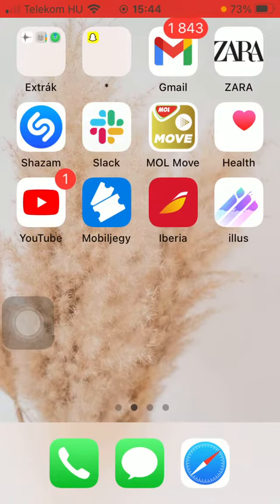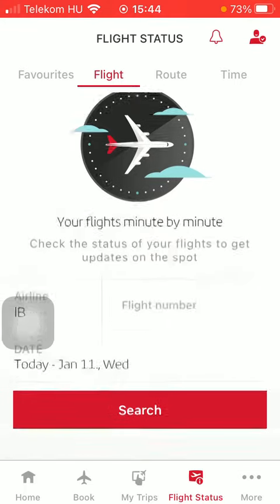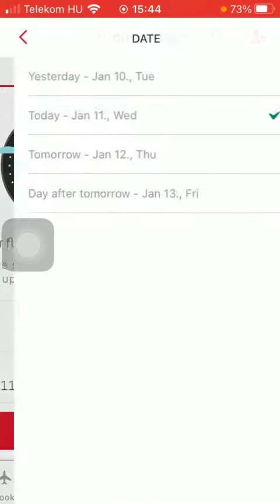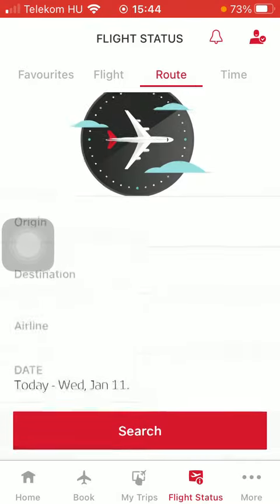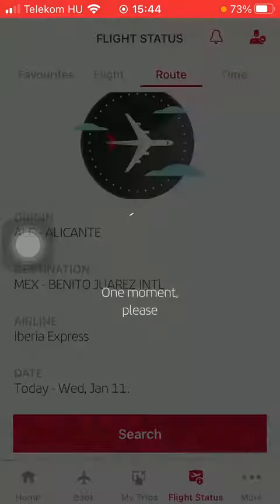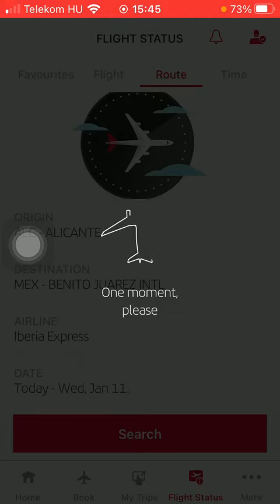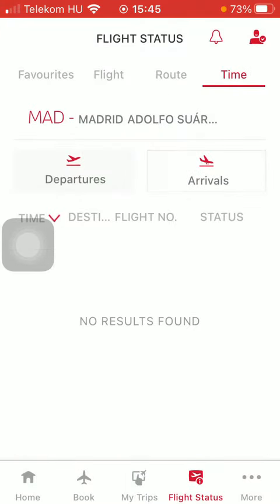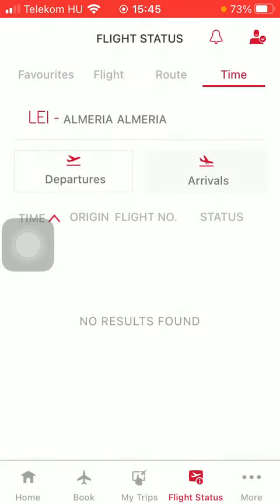How to check out the status of a flight on Iberia?